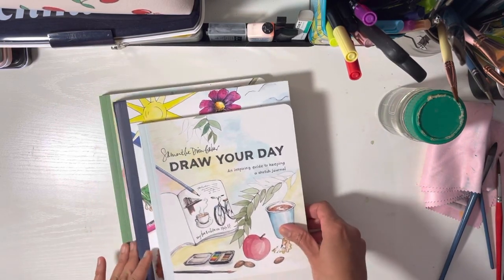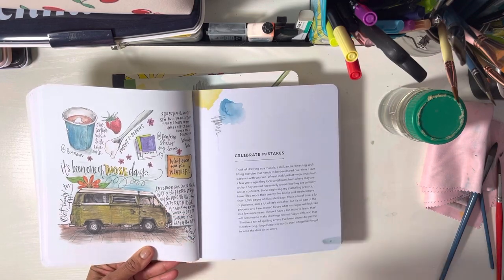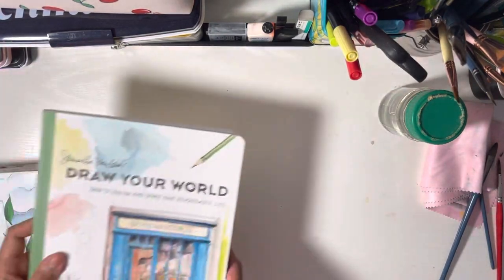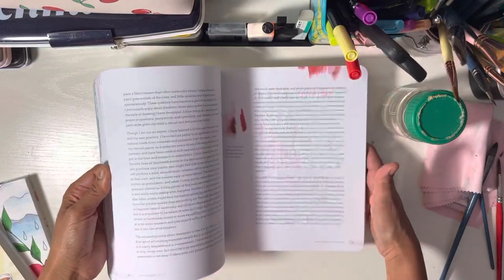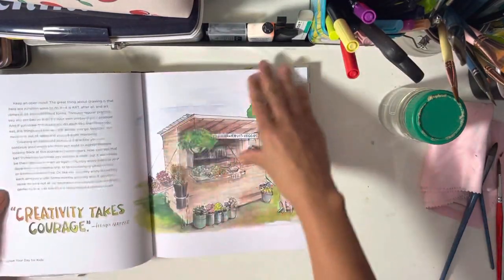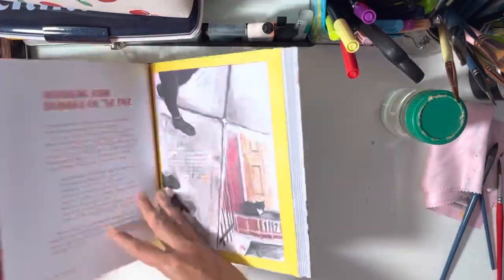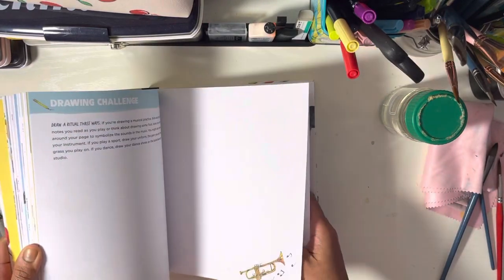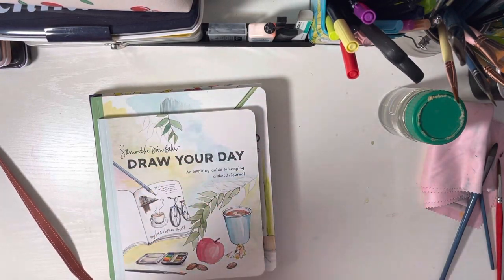Draw your Day Draw your World Samantha Dion Baker Book flip through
Flip through all 3 of Draw Your World and Your Day Books including the Children’s version